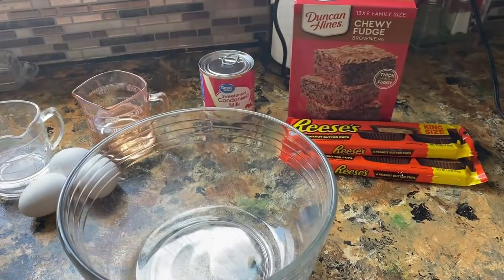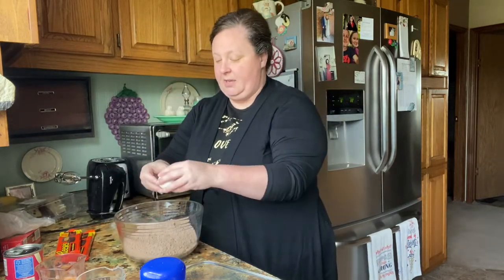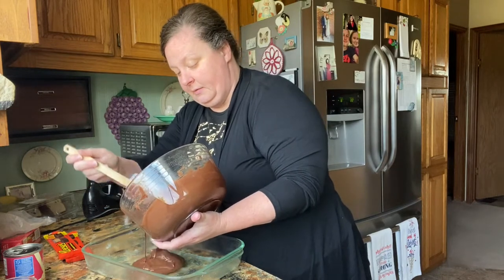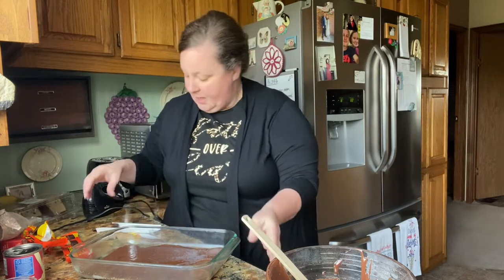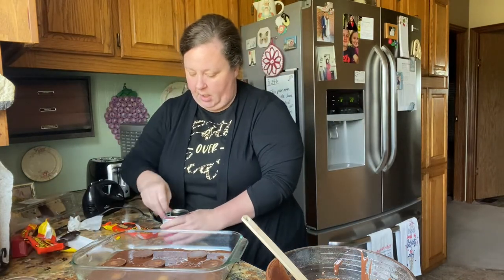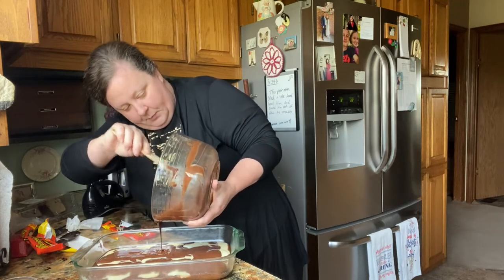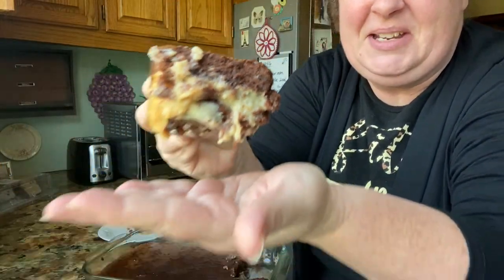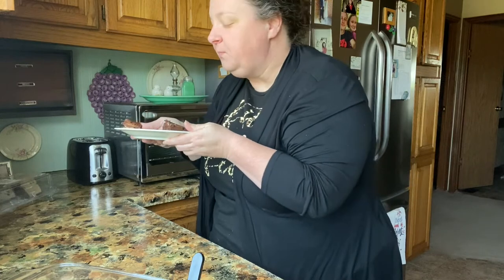CHURCH SUPPER BROWNIES- yummy